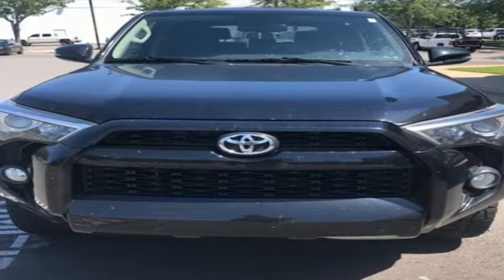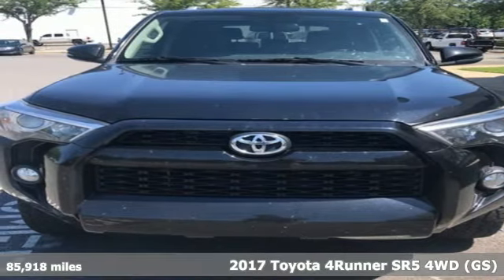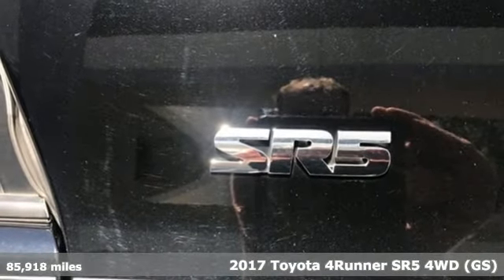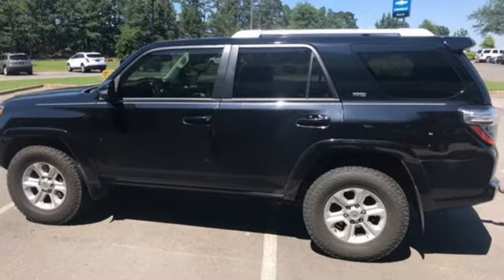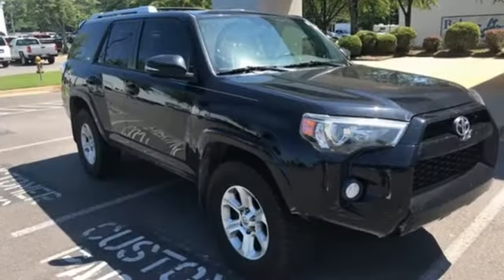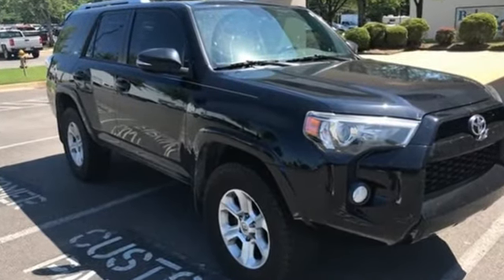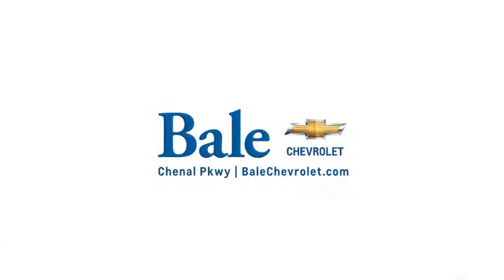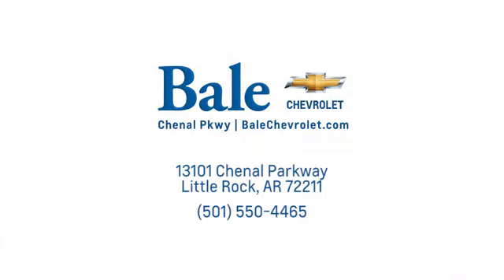Used 2017 Toyota 4Runner Little Rock Bryant, AR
Year: 2017
Make: Toyota
Model: 4Runner
Engine: 4.0L V6 SMPI DOHC
Transmission: 5-Speed Automatic with Overdrive
Color: Black
Mileage: 85918
Stock #: H5427260
VIN: JTEBU5JR9H5427260
Bale Chevrolet is pumped up to offer this dependable, reliable 2017 Toyota 4Runner in Black Beautifully equipped with 4WD, 3.727 Axle Ratio, 4-Wheel Disc Brakes, ABS brakes, Air Conditioning, Alloy wheels, AM/FM radio: SiriusXM, Anti-whiplash front head restraints, Brake assist, Bumpers: body-color, CD player, Cruise Control, Driver door bin, Driver vanity mirror, Dual front impact airbags, Dual front side impact airbags, Electronic Stability Control, Emergency communication system: Safety Connect, Exterior Parking Camera Rear, Front anti-roll bar, Front Bucket Seats, Front Center Armrest, Front fog lights, Front reading lights, Front wheel independent suspension, Heated door mirrors, Illuminated entry, Knee airbag, Leather Shift Knob, Low tire pressure warning, Occupant sensing airbag, Outside temperature display, Overhead airbag, Overhead console, Panic alarm, Passenger door bin, Passenger vanity mirror, Power door mirrors, Power driver seat, Power steering, Power windows, Rear anti-roll bar, Rear seat center armrest, Rear window defroster, Rear window wiper, Remote keyless entry, Roof rack: rails only, Security system, Speed-sensing steering, Split folding rear seat, Spoiler, Steering wheel mounted audio controls, Tachometer, Telescoping steering wheel, Tilt steering wheel, Traction control, Trip computer, and Variably intermittent wipers!

Bale Chevrolet
Address:
13101 Chenal